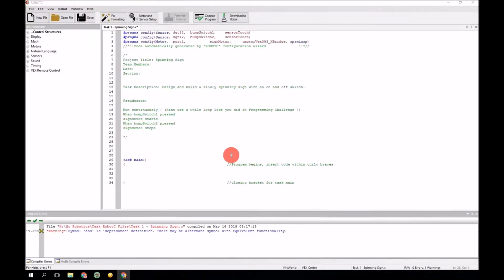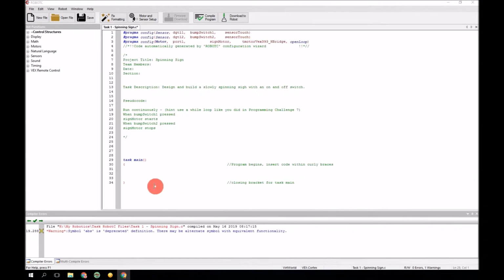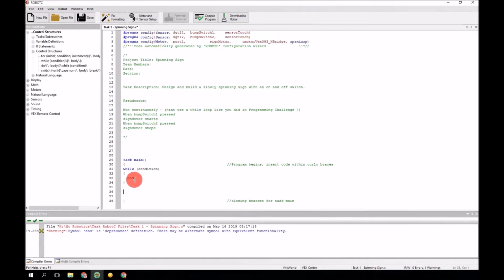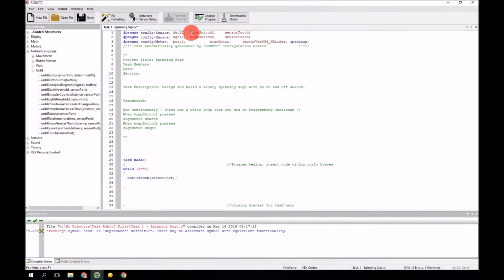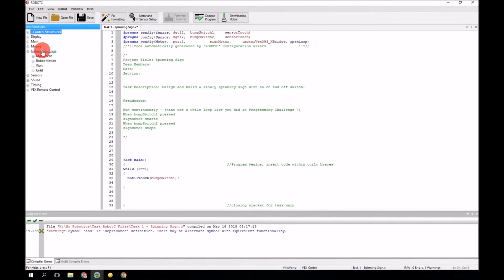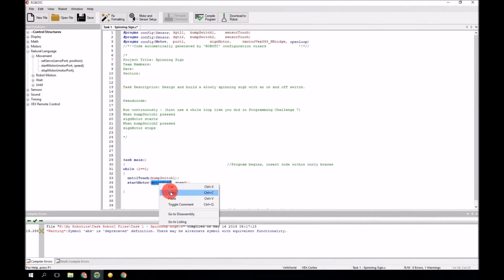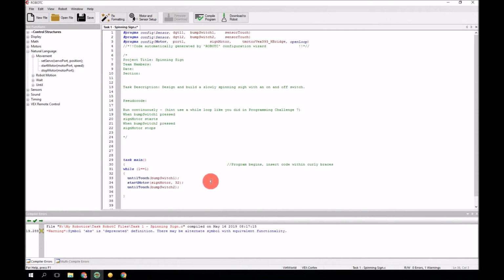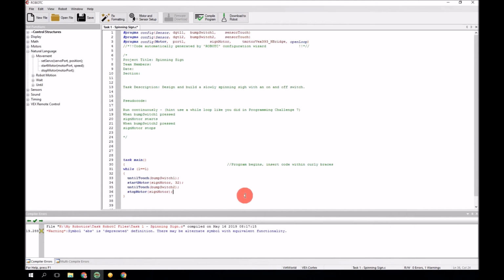Task 1 - Spinning Sign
A short walk through for Task 1 - Spinning Sign in Automation Through Programming.